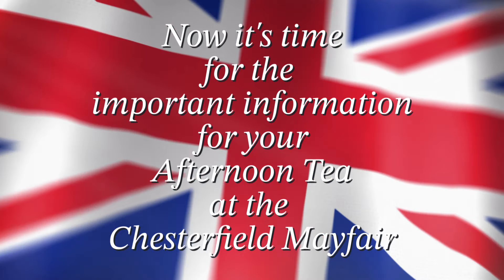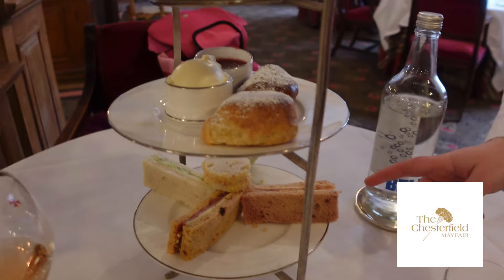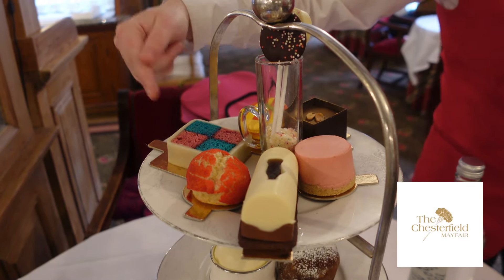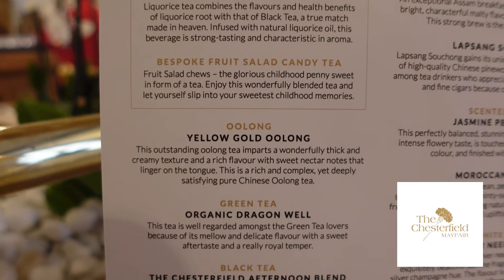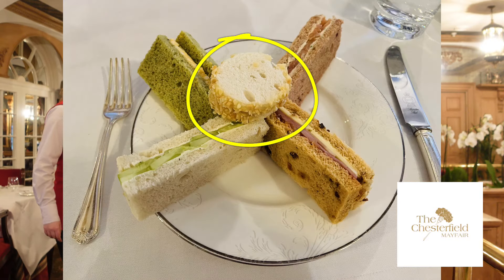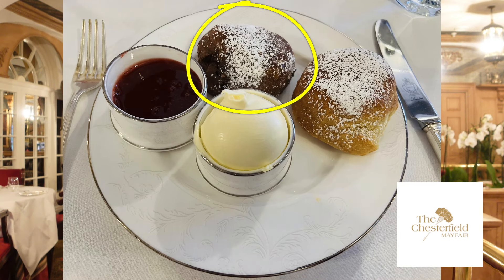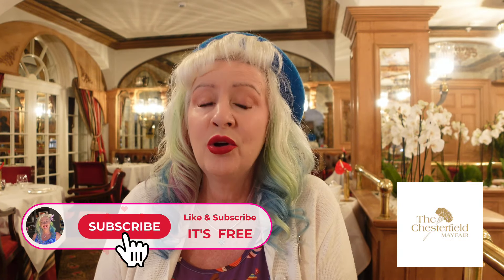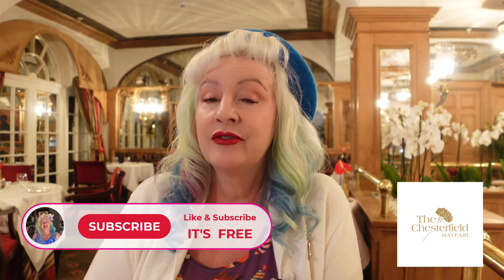THE CHESTERFIELD LUXURY AFTERNOON TEA - MAYFAIR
Welcome to Wanderland!
Take a little bit of time out of your Monday routine and enjoy a luxury afternoon tea in London with me! When you’re late like the WHITE RABBIT and you have no time to spare- click on one of my QUICK TIME TEATIME REVIEWS and Wanderland will be THERE!
Today we’re having a sweet afternoon tea at London#s Chesterfield Mayfair hotel. The tea is themed around Mr Simms Sweet Shop and fond memories of childhood delights.
Inspired by a traditional sweetshop, their Afternoon Tea offer celebrates the joy of rediscovering old favourites and the thrill of finding something new and scrumptious.
Savour freshly made finger sandwiches, homemade scones, and a selection of delicious cakes and pastries inspired by the magic of an original sweetshop!